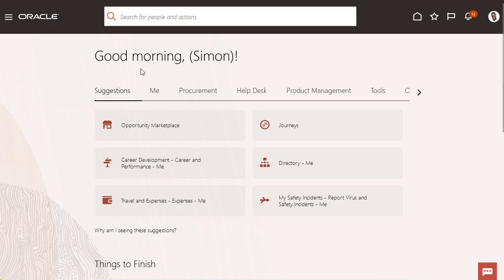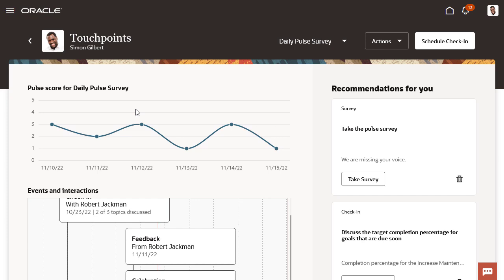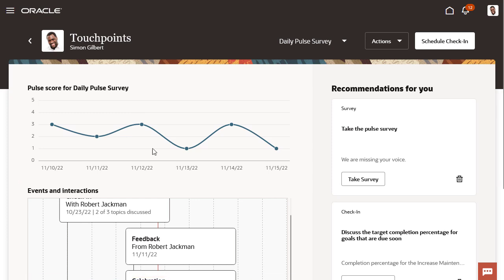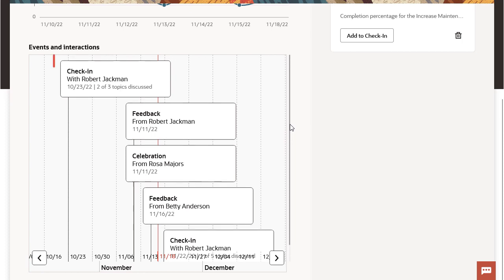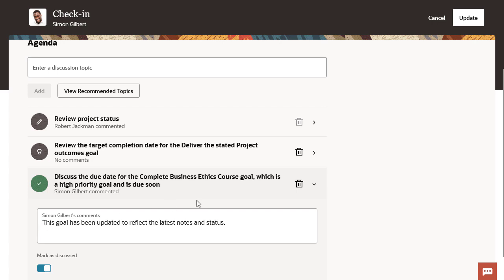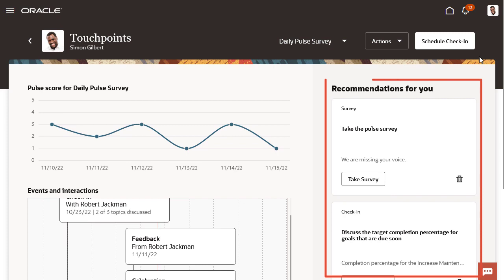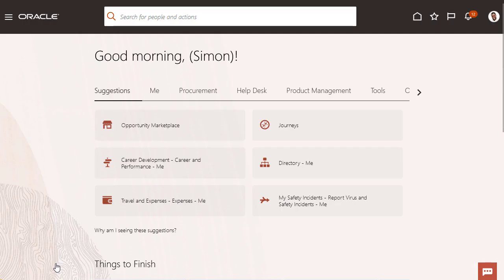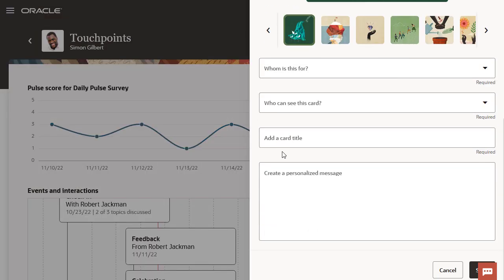Touchpoints | Employee's view of Touchpoints